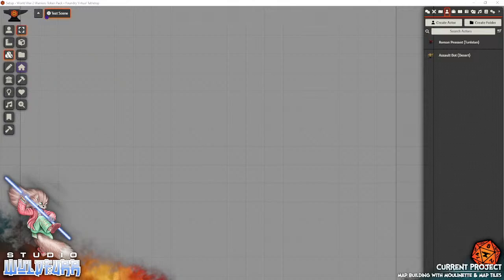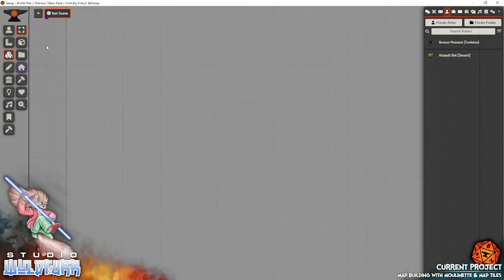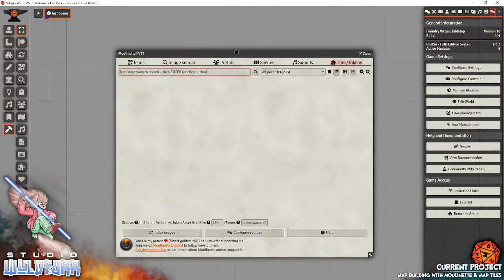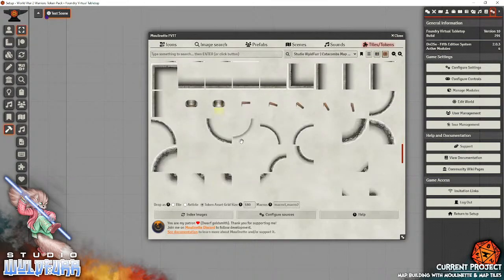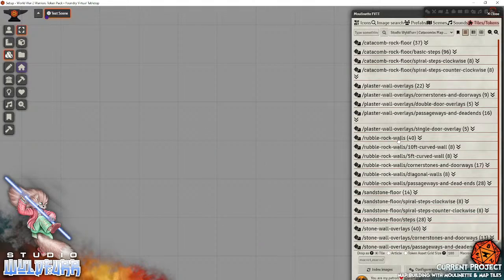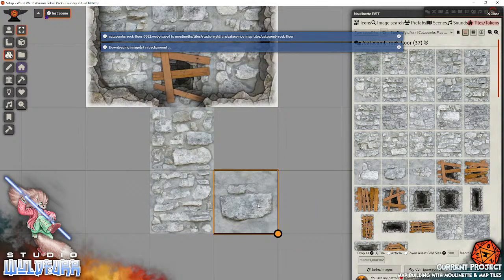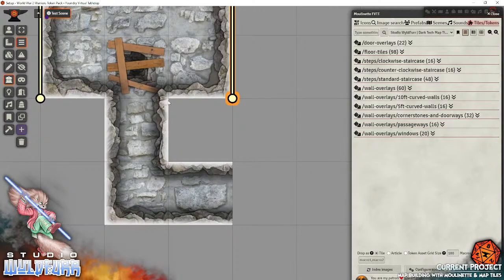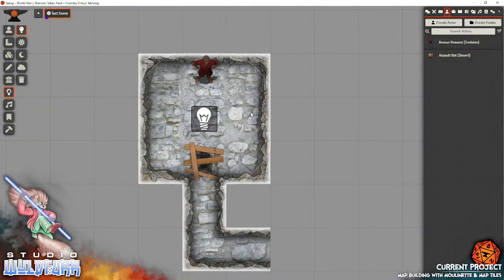Building adventure maps with Moulinette and Map Tiles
Hello, everyone. This video also acts as an adventure map-building tutorial, showing you how to access the Map Tiles art assets inside FoundryVTT.